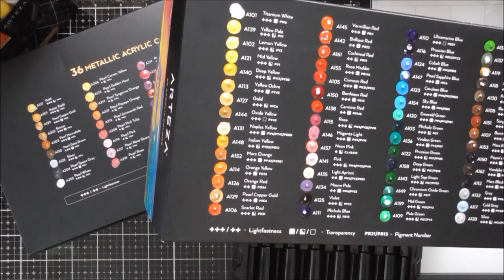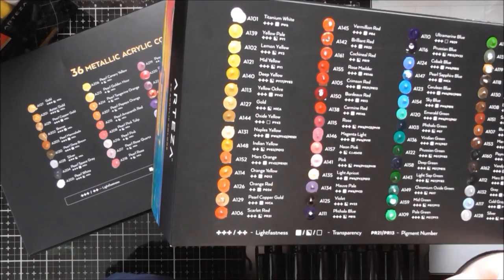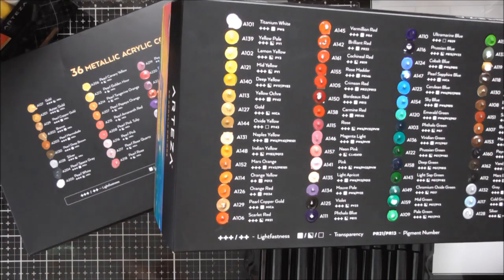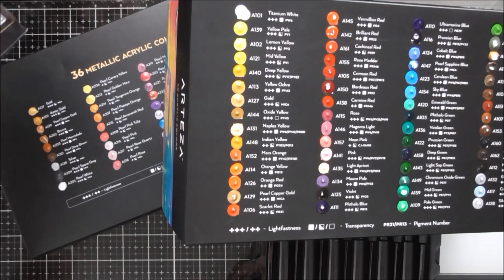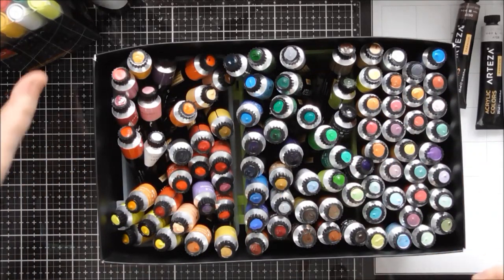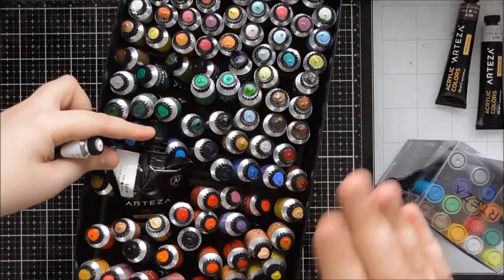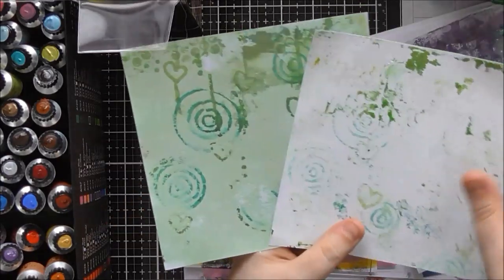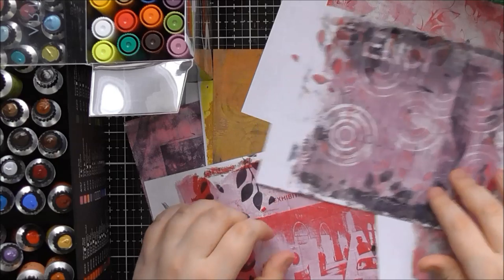Up Close & Personal #43 - Arteza Acrylic Paints :D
A few months back Arteza very kindly sent me another gorgeous bundle of products to play with! I've been super busy lately, so sorry it's taken me so long to get this video together, but it's an Up Close look at lots of the Acrylic Paint products that Arteza do! Including their 60 Paint Set, their 36 Metallic Colours, their A3 Acrylic Paper and also their Paint Markers too :D

• ARTEZA Premium Acrylic Paint Set, 22ml Tubes - Set of 60
[ Amazon UK ]

• ARTEZA Metallic Acrylic Artist Paint, 22ml Tubes - Set of 36
[ Amazon UK ]
• ARTEZA Acrylic Premium Paints, 120ml Pouch - Single Colours
• ARTEZA Acrylic Pad, 16 Sheets, A3 - Pack of 2
[ Amazon UK ]
• ARTEZA Acrylic Painter's Delight Bundle (60 paints and paper)
• ARTEZA Pouring Acrylic Paint, 60ml Bottles - Set of 32
[ Amazon UK ]
• ARTEZA Mixed Media Sketch Book, A5 - 3 Pack
[ Amazon UK ]
• Ranger Ink - Inkssentials - Cut-N-Dry Stamp Pad Foam
• Lawn Fawn - Christmas - Clear Photopolymer Stamps - Yeti or Not
• Tonic Memory Book Essentials Never Stop Dreaming Die Set
• Gel Press 6 x 6 REUSABLE GEL PRINTING PLATE

All my blog posts and video descriptions contain affiliate links to products, either to Arteza, Tonic, CraftStash, Simon Says Stamp, Scrapbook.com etc to make it easier for you to find things, and if you order through my links, I will get a small percentage of what you've spent (but this is a no extra cost to you!) Thank you so much to everyone who has already ordered through my links! It really does make a difference :D Thank you!!! :D :D :D

Also, check out Arteza's channel for lots more inspiration and about now to use their products :D :D